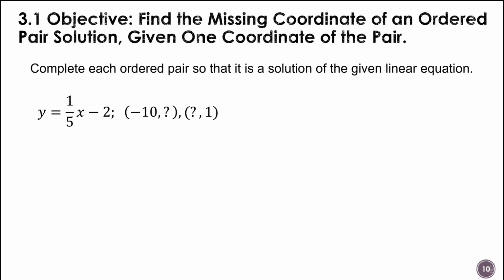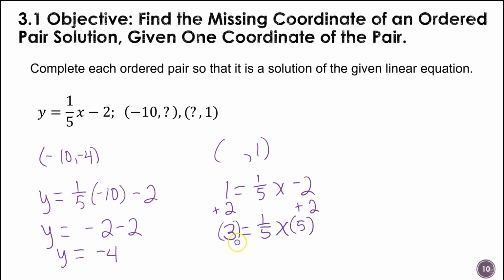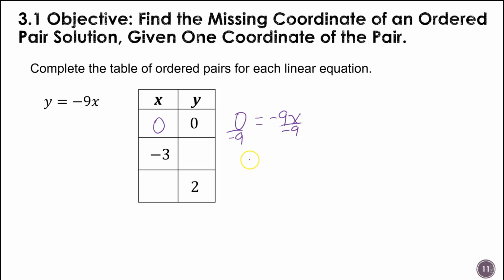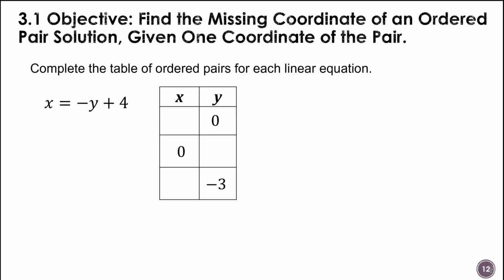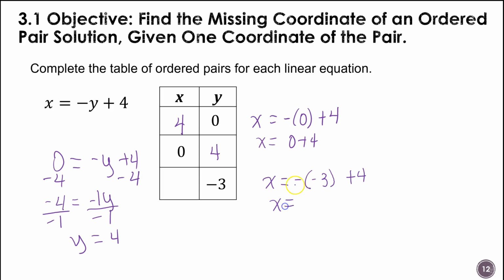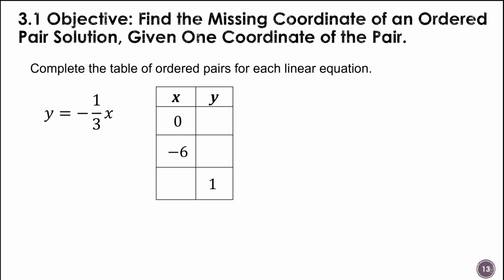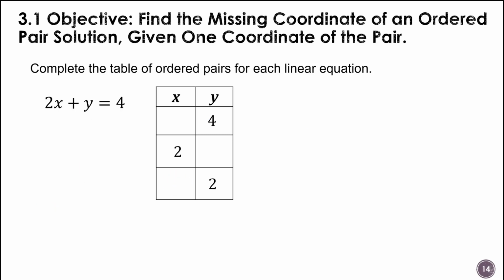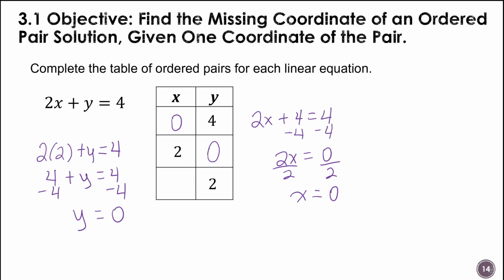3.1 Finding Ordered Pair Solutions